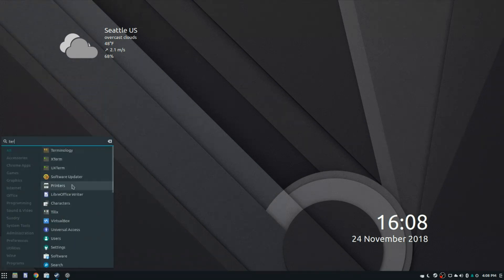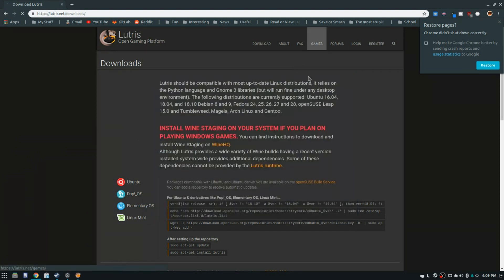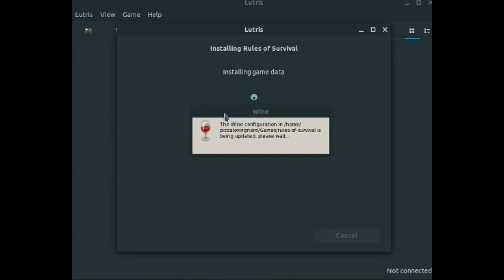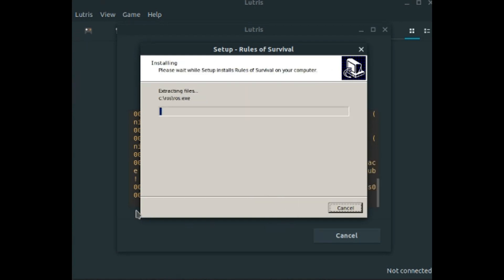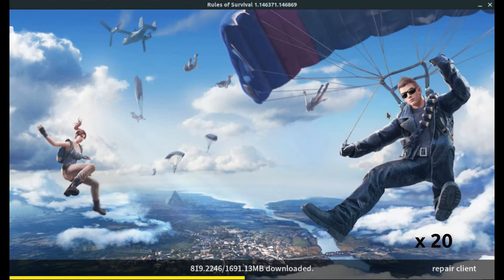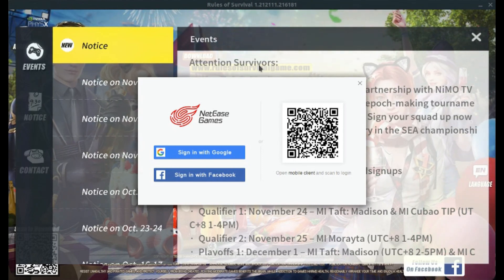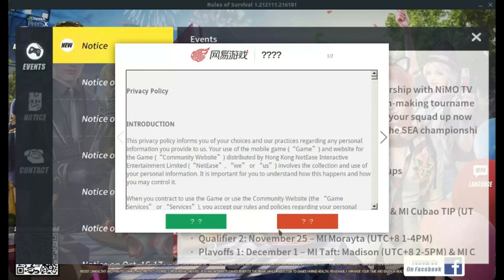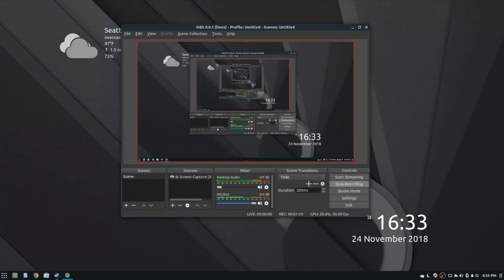How to install Rules of Survival on Linux using Lutris and Wine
Battle Royale is a big genre in video games, however there are not any battle royale games that natively support Linux. Fortnite and PUBG also can't run through WINE because of their anti-cheats. However, there is one battle royale game that can run on Linux through Wine. That battle royale game is Rules of Survival